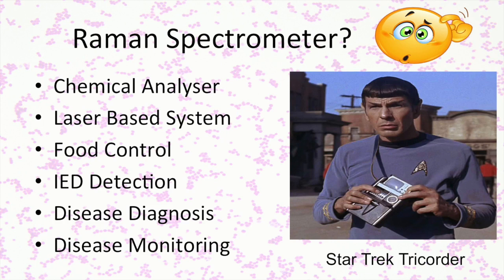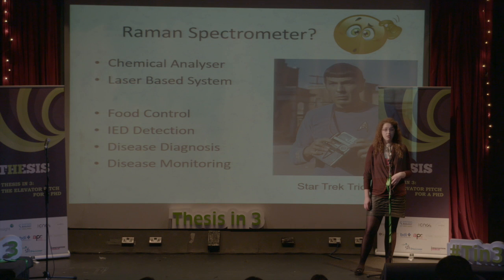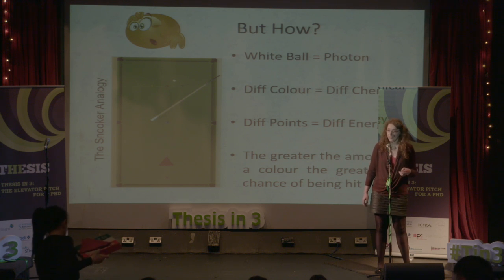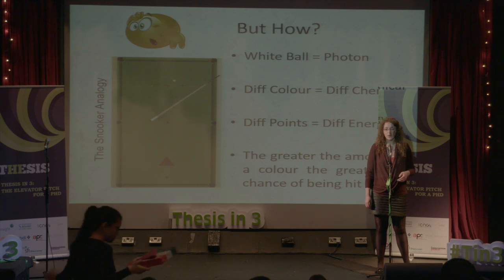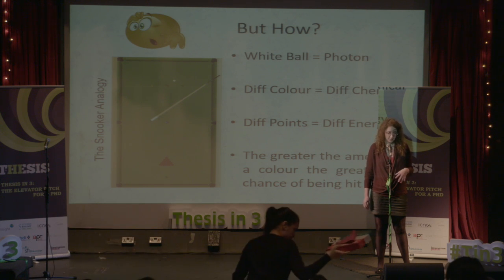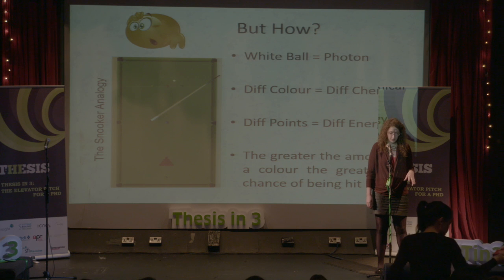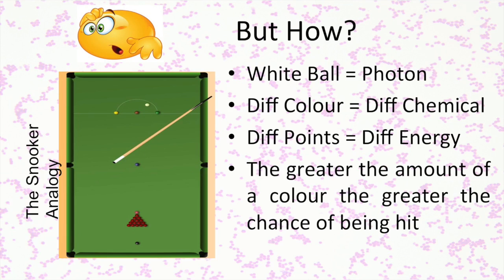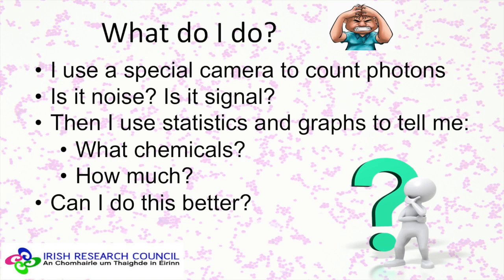1 Sinead Barton - Noise and the Raman Spectrometer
This video is about 1 Sinead Barton - Noise and the Raman Spectrometer 1